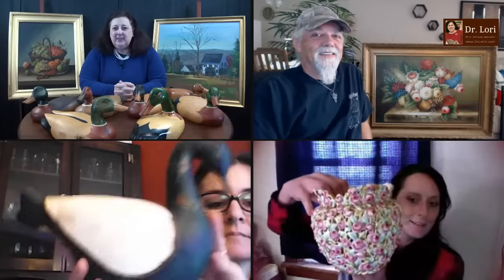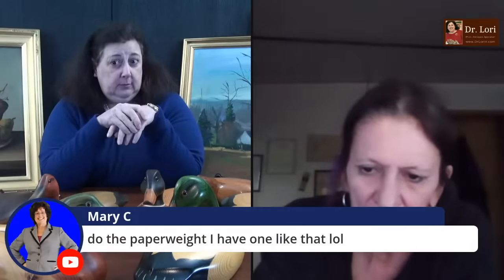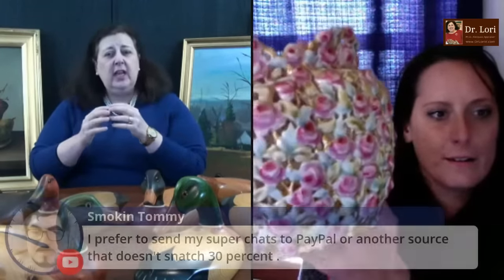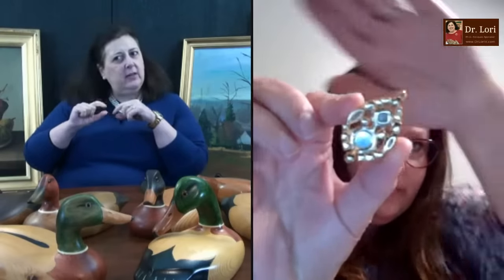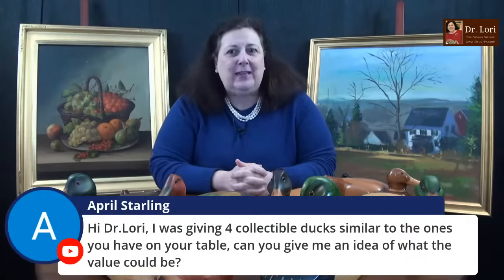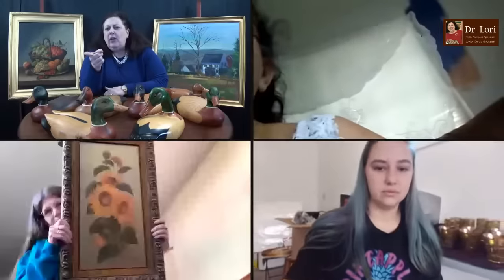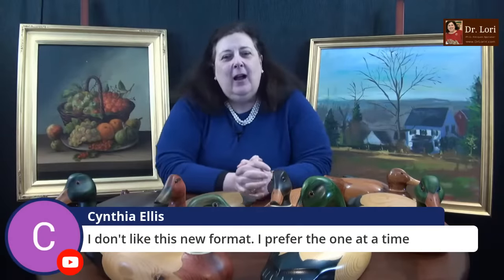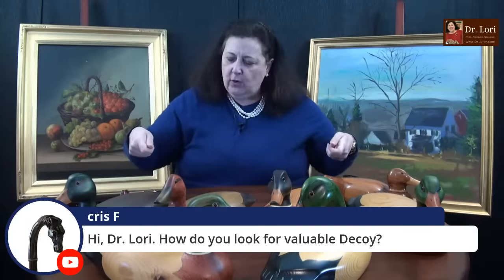How to Find Thrift Shop Bargains | Bubbles in Glass, Trifari Costume Jewelry, Plates | Ask Dr. Lori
Expert Dr. Lori appraised your Trifari costume jewelry, plates, and Goodwill finds showing you how to find thrift shop bargains including valuing bubbles in glass pieces. What do you look for in order to score? Dr. Lori shows you. Watch the guest who bought a group of mid century modern Culver glasses with 22kt gold accents. Did they pay too much?

Watch Dr. Lori offer clues to find valuable duck decoys and appraise an "ugly" folk art duck found at Goodwill. Plus, learn all the secrets to valuing glass paper weights, pendants, and baby bowls. Do you like Blondies or Brownies? Watch as others weighed in.

Originally streamed live on October 13, 2021